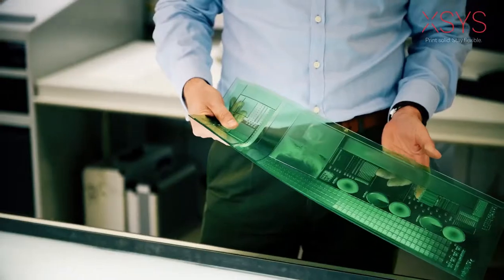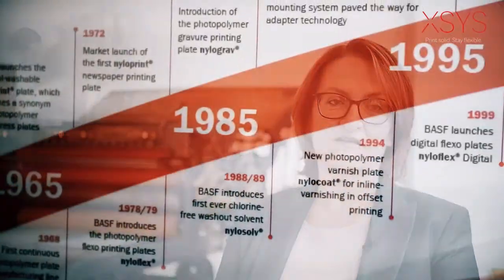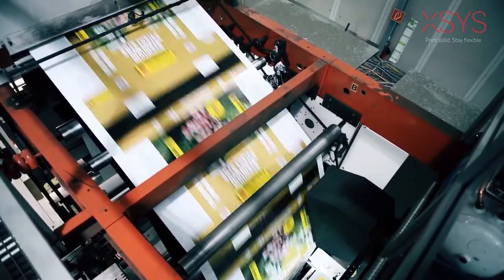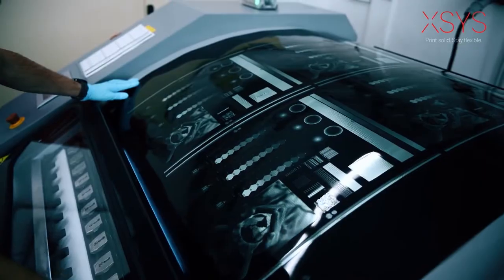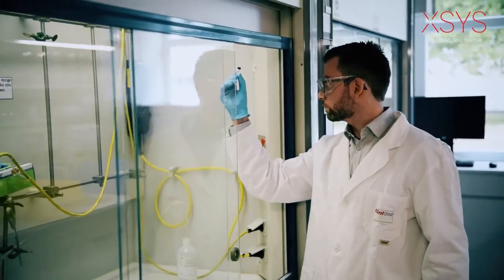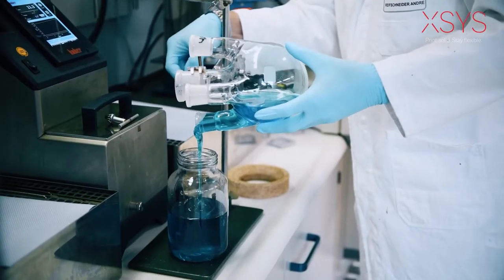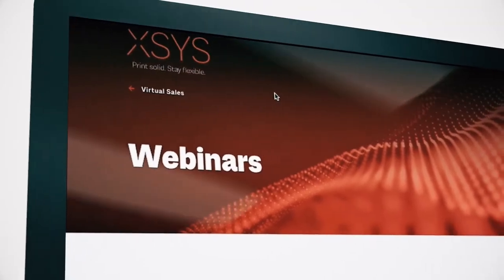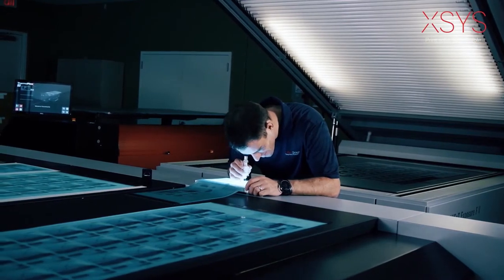Flint Group Παρουσίαση της XSYS | Ολοκληρωμένο οικοσύστημα λύσεων φλεξογραφίας και PrePress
Σύντομη περιγραφή
Η Flint Group, παγκόσμιος ηγέτης στην προμήθεια αναλωσίμων και υπηρεσιών εκτύπωσης στη βιομηχανία συσκευασίας, ανακοίνωσε το λανσάρισμα της XSYS, ενός ολοκαίνουργιου τμήματος, το αποτέλεσμα του συνδυασμού της Flint Group Flexographic με τη Xeikon Prepress. Αν και οι δύο ομάδες συνεργάζονται στενά για αρκετό καιρό για την υποστήριξη των αγορών φλεξογραφίας και letterpress, αυτή η επίσημη ευθυγράμμιση θα φέρει ακόμη περισσότερη συνεργασία και καινοτομία στον όμιλο και στους πελάτες του. Με το σύνθημα «Be Brilliant», το νέο τμήμα θα συνεργαστεί με τους πελάτες του για να τιμήσει τον ισχυρισμό της «Print Solid. Stay Flexible».

Η XSYS είναι η πλέον εξειδικευμένη εταιρεία στον τομέα της προεκτύπωσης για την φλεξογραφία και ο ιδανικός συνεργάτης για την ανάπτυξη οικονομικών και υψηλής ποιότητας εκτυπωτικών λύσεων.  Τα συστήματά της XSYS είναι ανοιχτά και ως εκ τούτου παρέχουν μέγιστη ευελιξία και πλήρη ενσωμάτωση στις υπάρχουσες ροές εργασίας και εγκαταστάσεις παραγωγής των πελατών μας. Μέσω ενός υψηλού βαθμού αυτοματισμού βελτιώνετε η επεξεργασία των φωτοπολυμερικών πλακών και η ποιότητα, ενώ ταυτόχρονα μειώνετε η φύρα.

Short description
Flint Group, a global leader in the supply of consumables and printing services in the packaging industry, has announced the launch of XSYS, a brand new division, the result of the merger of Flint Group Flexographic with Xeikon Prepress. Although both teams have been working closely together for some time to support the flexography and letterpress markets, this formal alignment will bring even more collaboration and innovation to the group and its customers. Under the slogan "Be Brilliant", the new department will work with its customers to honor the claim of Print Solid. Stay Flexible ».

XSYS is the most specialized company in the field of preprinting for flexography and the ideal partner for the development of economical and high quality printing solutions. XSYS systems are open and therefore provide maximum flexibility and full integration into our customers' existing workflows and production facilities. Through a high degree of automation you improve the processing of the photopolymer plates and the quality, while at the same time you reduce the mold.